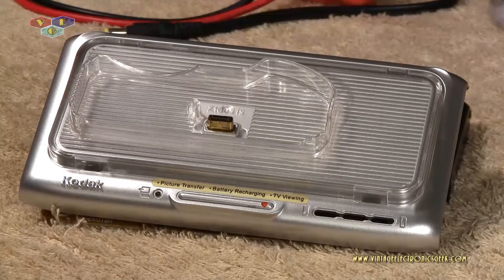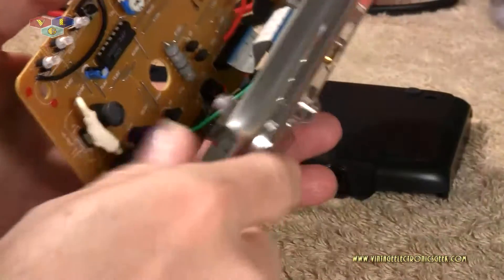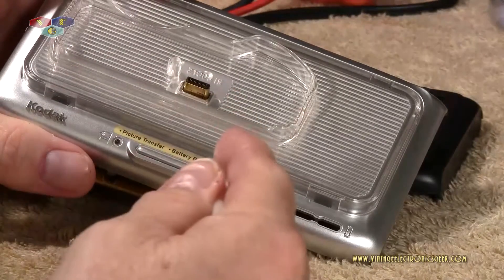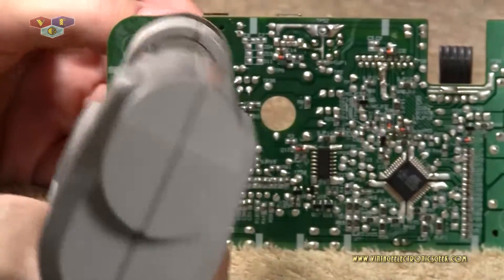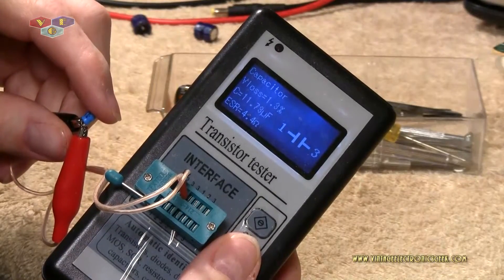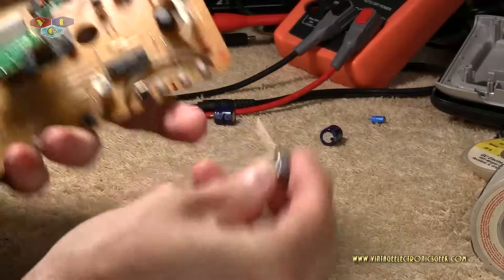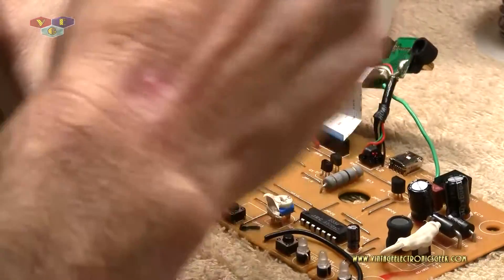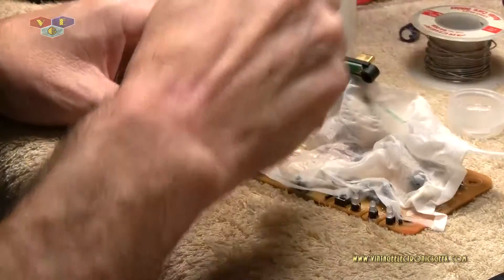Kodak Easyshare Series 3 Dock Repair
In my previous video, I showed two (2) different versions of this docking station, I also explained why I putting this vintage dock and camera back in service and showed that this dock had a issue.

The issue was for most batteries that were placed in the camera, regardless which camera and most batteries, this dock would after about 15 minutes would display a red flashing light which would indicate a charging issue.

In this video, I replace the three (3) electrolytic capacitors and clean the (corrosion off the) board at which time it does seem to have fixed the issue.

~VEG